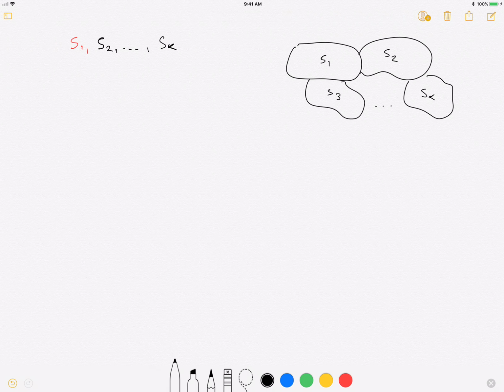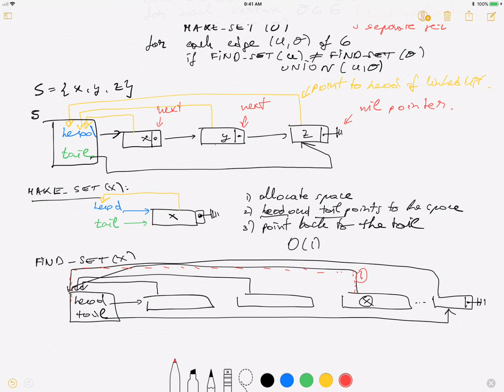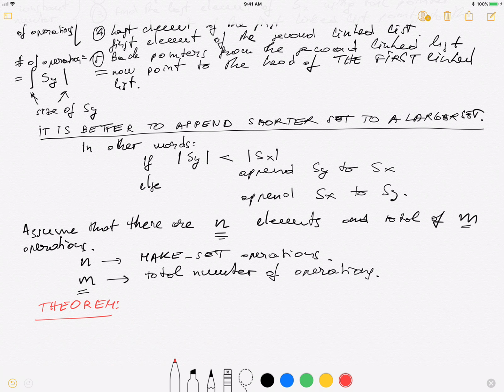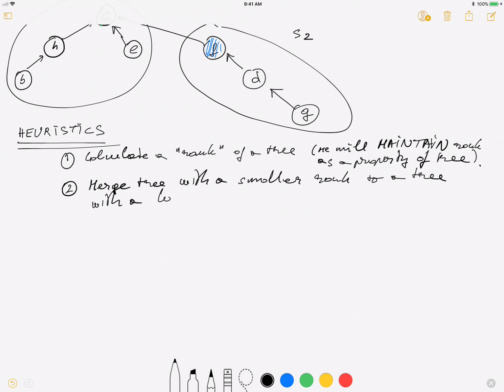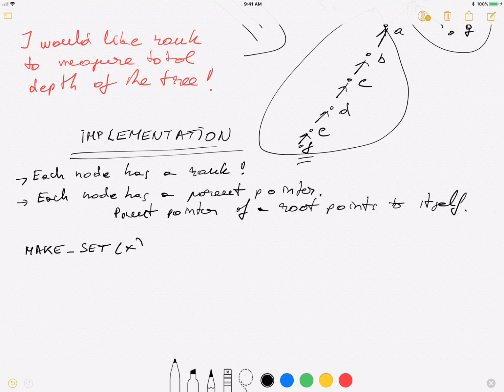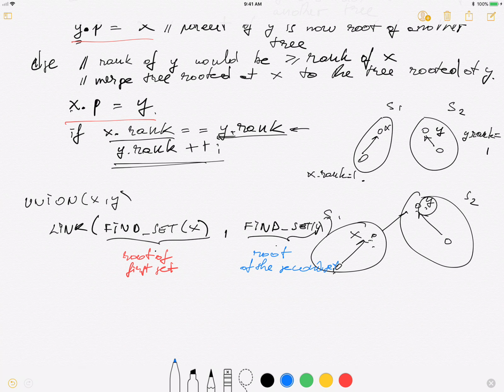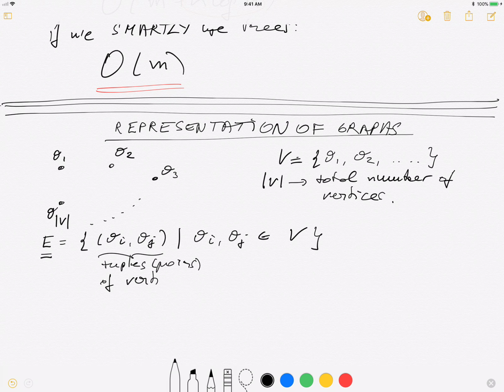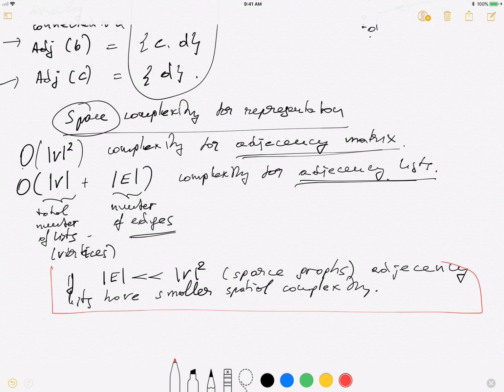Lecture On Disjoint Sets And Graph Representation